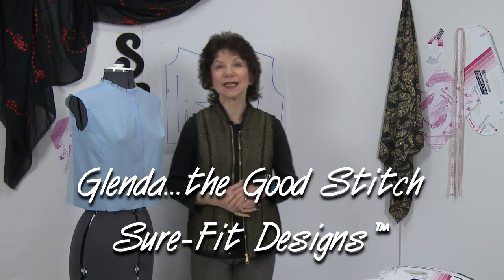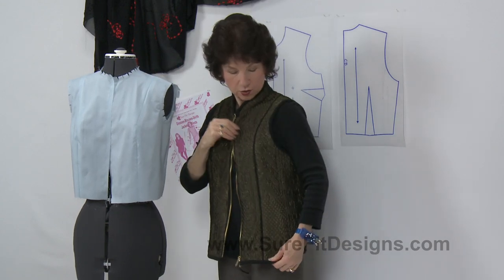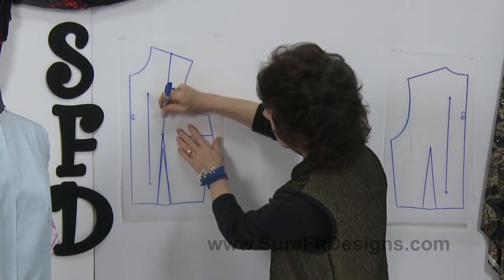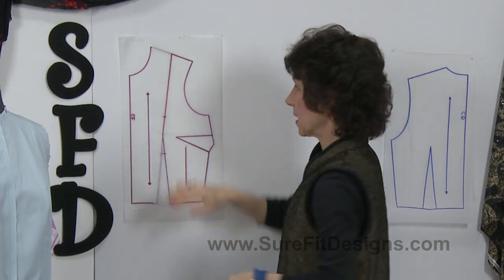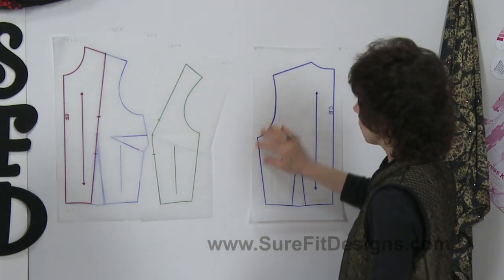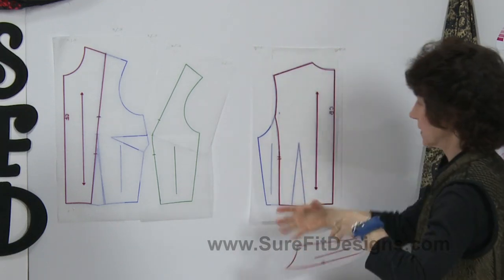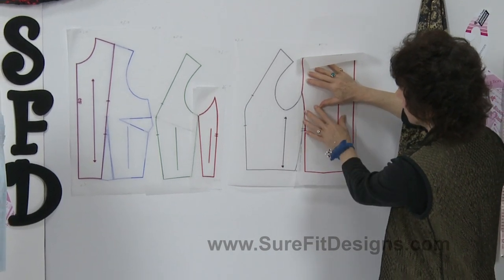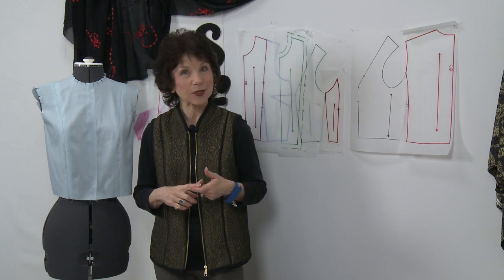How to design a Princess line Without a Side Seam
Everyone loves the princess line styling because it is so flattering to your body shape.  In this video, I show you how to design a shoulder princess line where the side panel wraps to the back and how to eliminate the side seam.  It's an easy process and of course the fit is always suited just to you when you use the Sure-Fit Designs™ bodice pattern to draw your body blueprint.

You'll see how to draw the princess line coming out of the shoulder line and how to rotate the bust dart to open up in the shoulder line.  Then watch the process of joining the front underarm panel to the back underarm panel to eliminate the side seam.

You'll find free sewing and fitting assistance with complete instructional content in the Sure-Fit Designs™ Learning Center. Learn how the Sure-Fit Designs™ fitting and designing system can benefit you to achieve a well-fitting pattern for pants, blouses, skirts, dresses, jackets, shirts, children's wear and men's pants. Learn how you can use your Sure-Fit Designs™ body blueprint (sloper) to fit commercial patterns.
Sure-Fit Designs™ provides an easy fitting, designing and sewing system that allows you to blueprint your body shape and size, which results in a personalized and individualized fit -- your personal sloper. The Sure-Fit Designs™ fitting system is based on your body shape and circumferences. The Sure-Fit Designs master patterns range from 28" to 62" (71 cm -- 157.5cm) in your bust and hip area in order to accommodate all your body circumferences. Your resulting pattern, your personal body blueprint (sloper) will fit; the resulting patterns will fit. It's a great pattern fitting system for everyone including plus size and full figure pattern making.